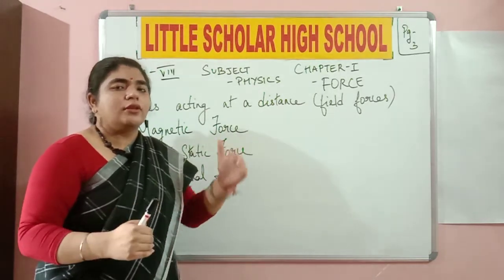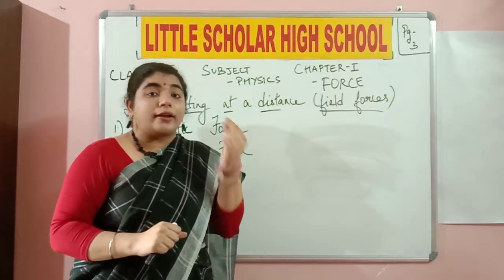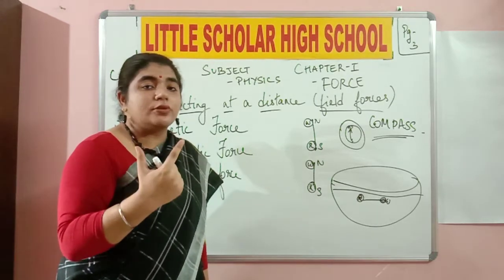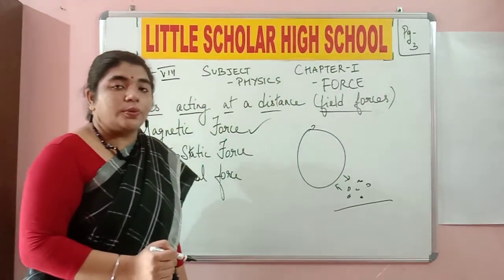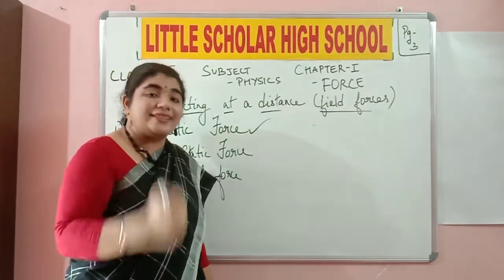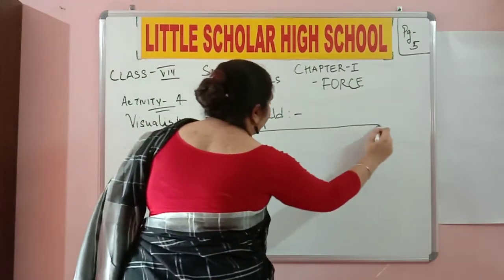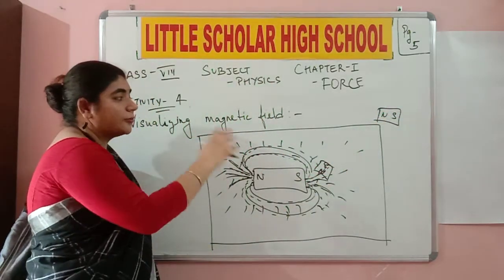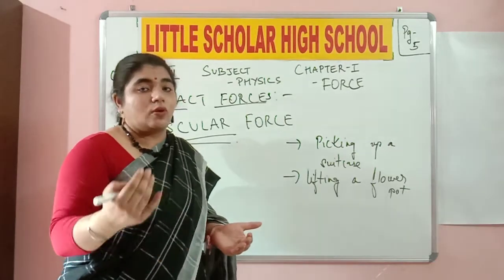Force Acting At A Distance | Part 2 || LITTLE SCHOLAR HIGH SCHOOL | MAARGDARSHAK - PLAY SCHOOL